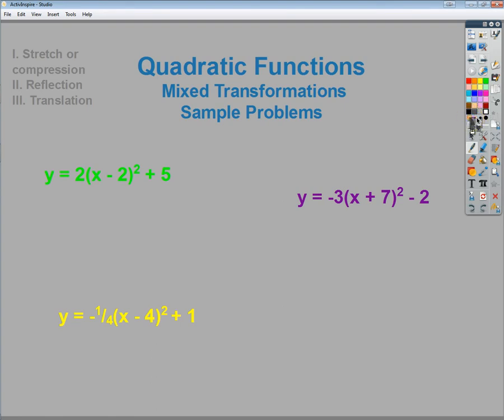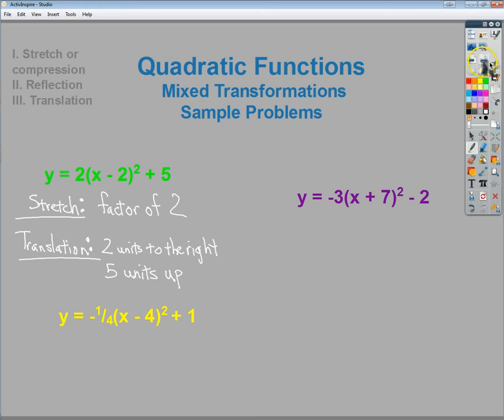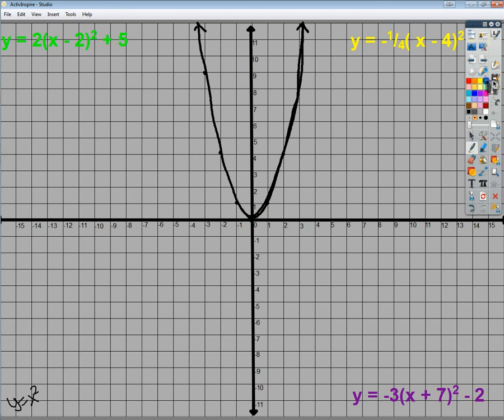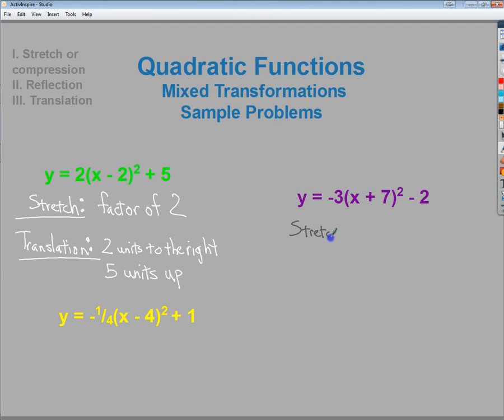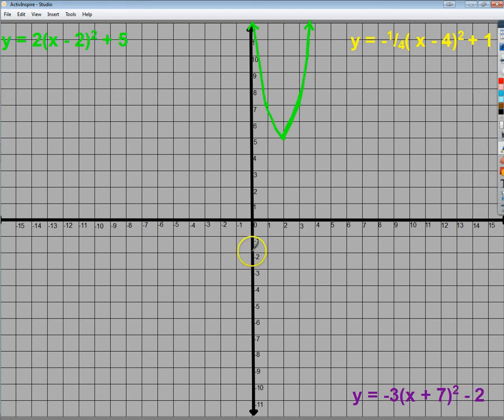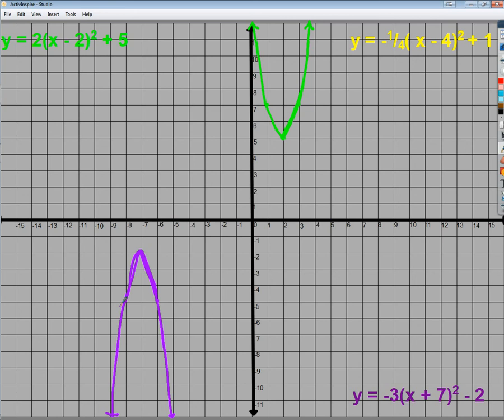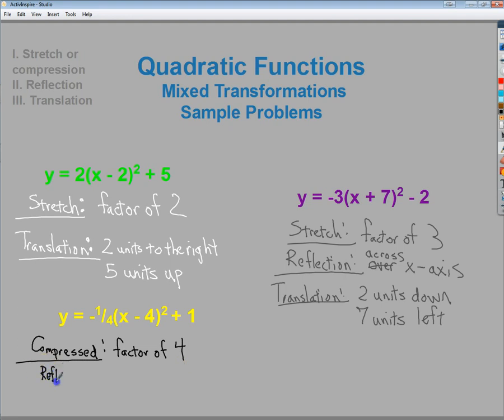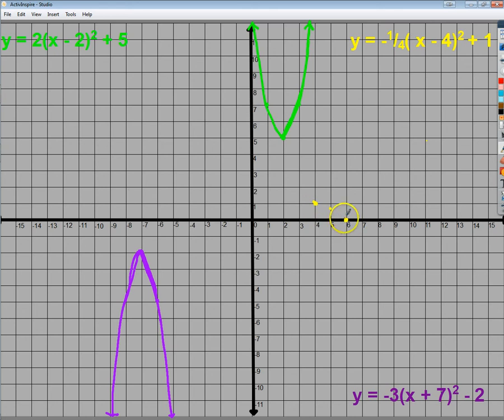Quadratic Functions - Transformations Sample Problems